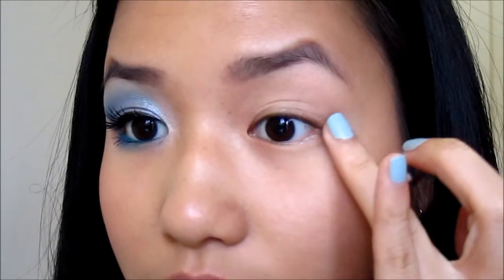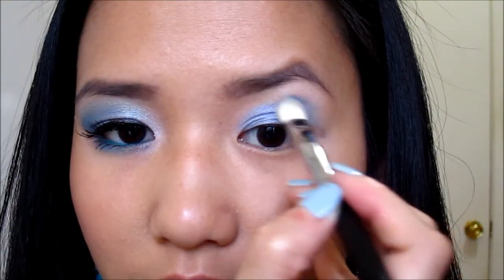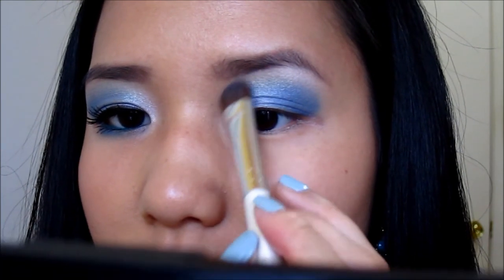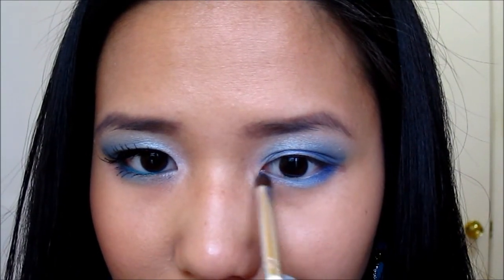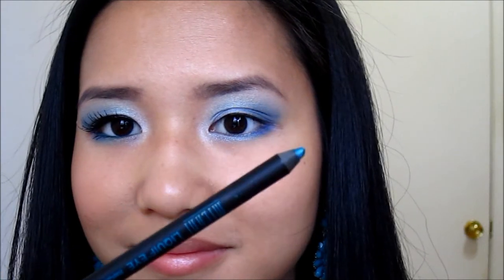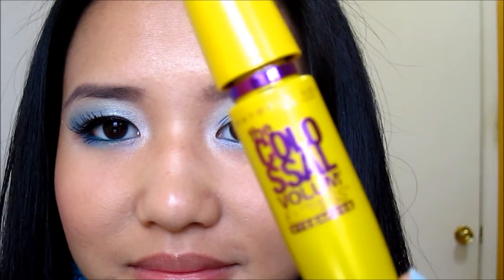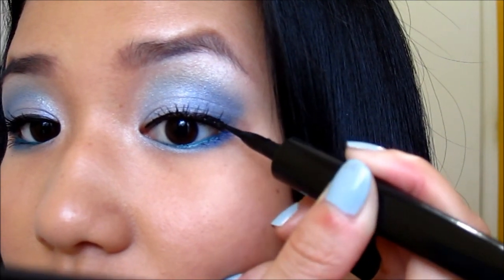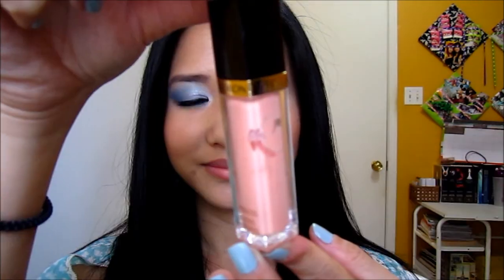Prom/Spring&Summer Blue Smokey Eye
-- SEE PICTURES FOR THIS LOOK!!! --
-- WHAT'S ON MY NAILS?? --

Username: GlamorousAddiction